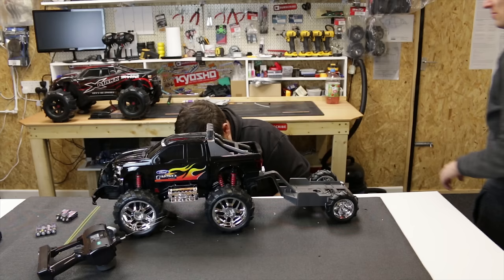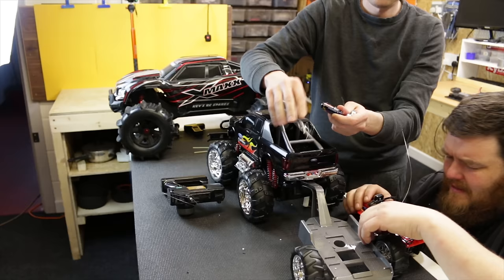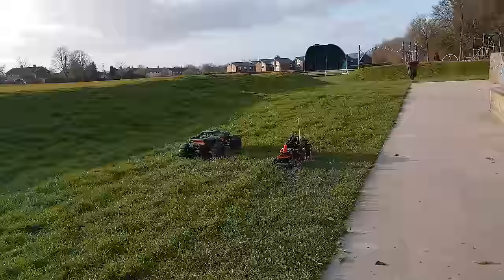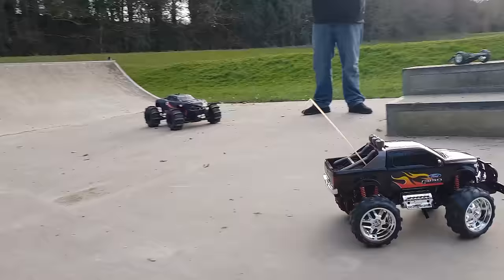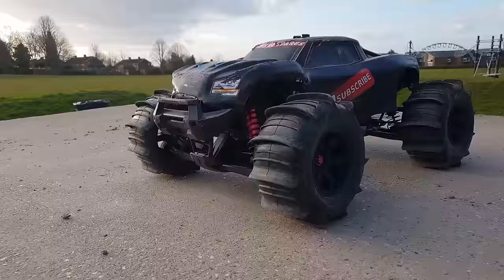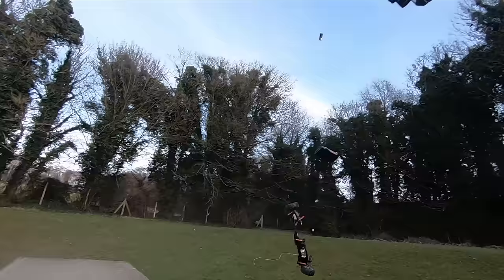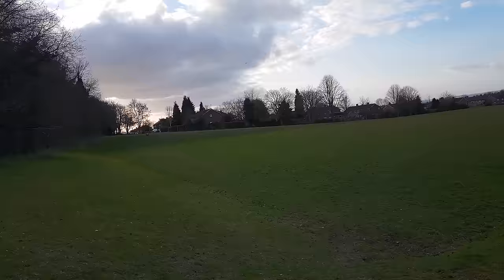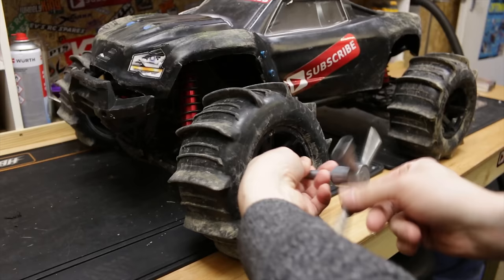$1000 vs $99 RC Car Test with Demolition Derby